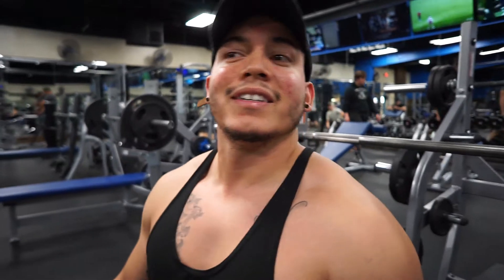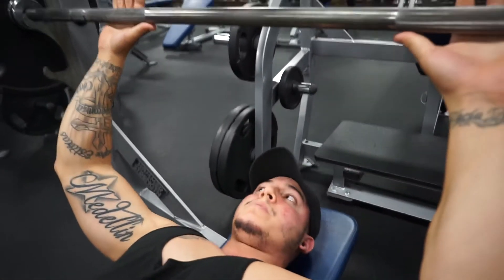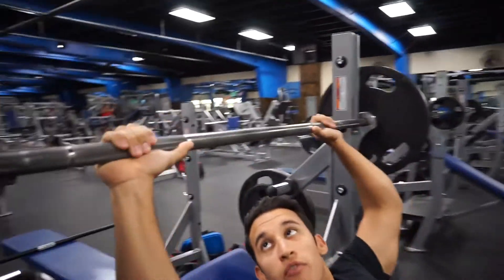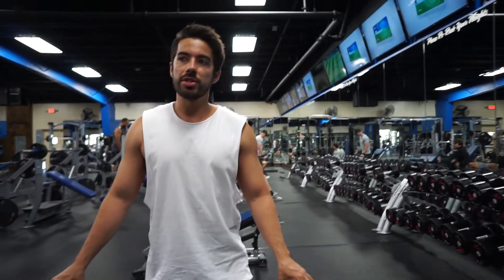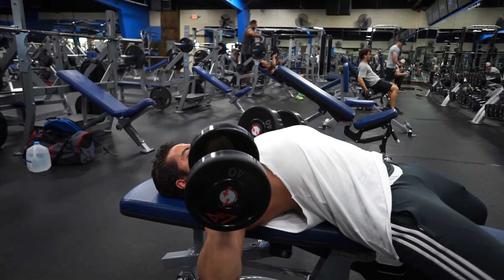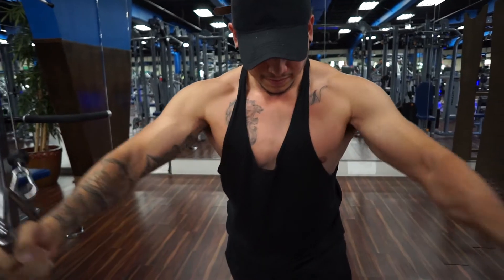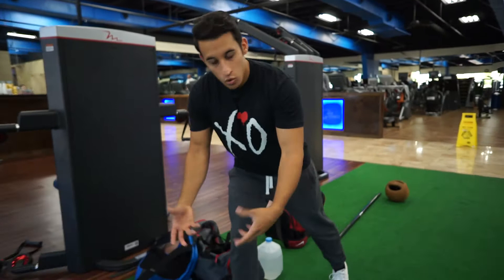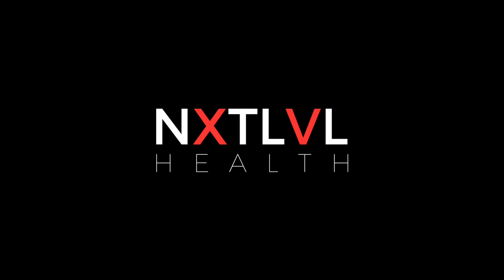NXTLVL HEALTH EP 9: HOW TO BUILD A BIGGER CHEST FEAT PRINCE WILLIAM!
What's up everyone!!! we hope everyone had a great memorial day weekend! This week we are back with another tutorial on how to go from an A cup to a full C ;). If you want to have the chest of hercules like Steven does. Stick to these exercises!